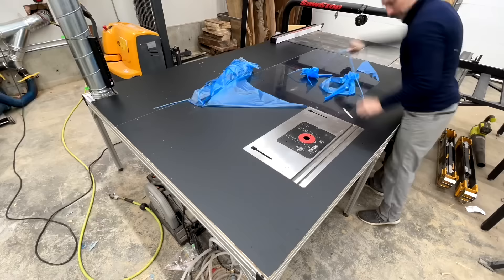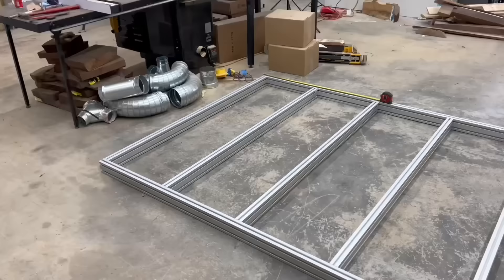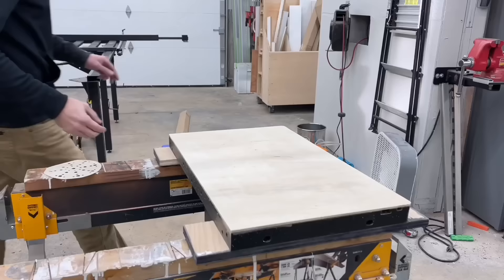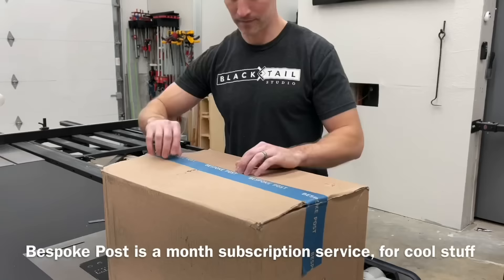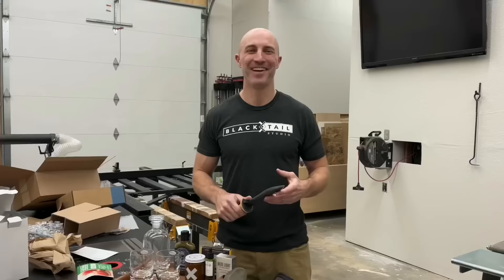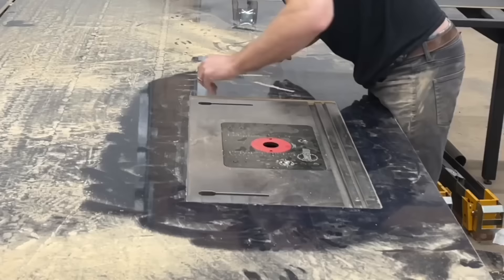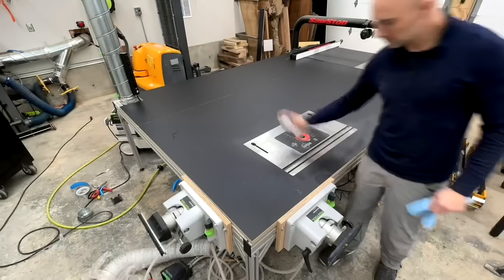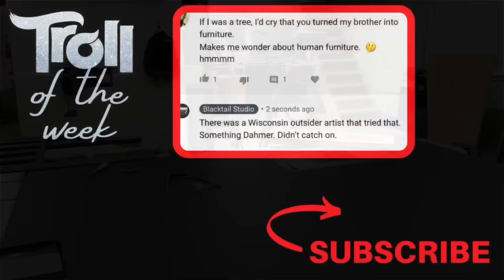60 Minute Aluminum Workbench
In this video, I show how I built my giant outfeed table for my table saw. This outfeed table is constructed from a heavy-duty aluminum extrusion kit provided by Framing Tech. The top is a commercial-grade satin black laminate, and I also inlaid my cast iron router table to save space, then added some cool custom vertical mounts for my Festool vacuum clamps.

0:00 Intro
0:30 Unboxing/Outfeed assembly
2:30 Installing Outfeed Table
3:24 Installing Router Table In Workbench
5:00 Bespoke Post, its Even Kinda Funny.
8:25 Custom Impact Resistant Workbench Top
10:19 Extending Workbench Top
11:42 Vertical Mounting Festool Vacuum Clamps
13:25 Automatic Blast Gates By iVac
14:11 Troll Of The Week

Items used in this video:
Allen socket set
My router
Spiral flush trim router bit
Whiteside inlay kit
Router table
Router lift
Kreg switch
Vacuum clamp system
ivac blast gate
iVac tool sensor
Glide coat